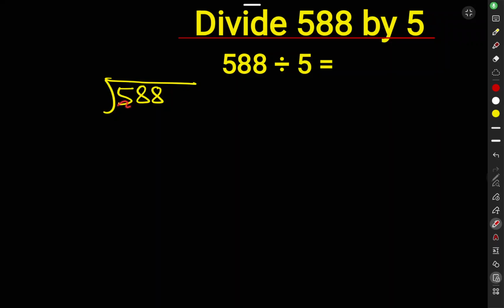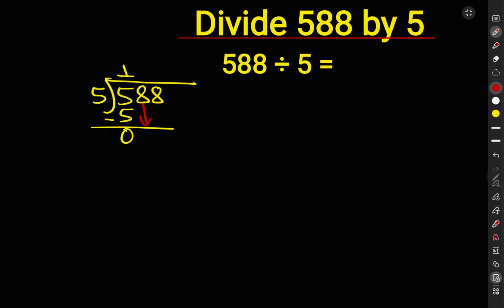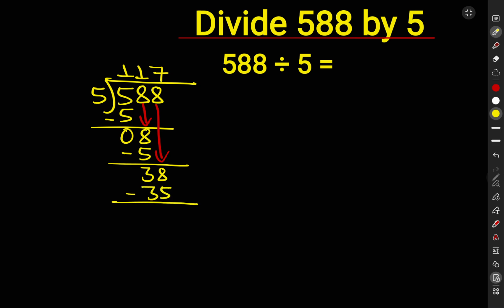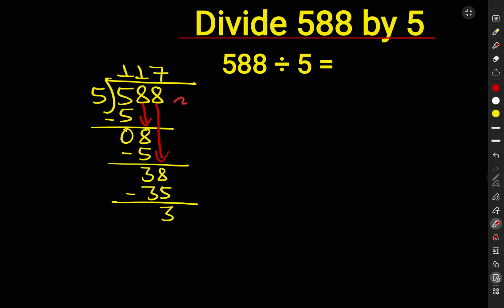588÷5 Divide 588 by 5 (Long division Method)